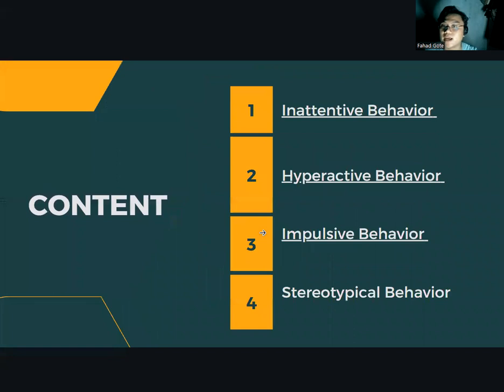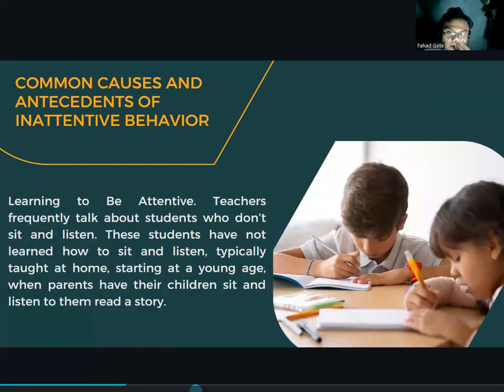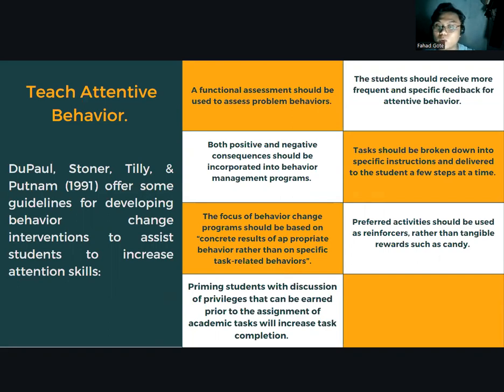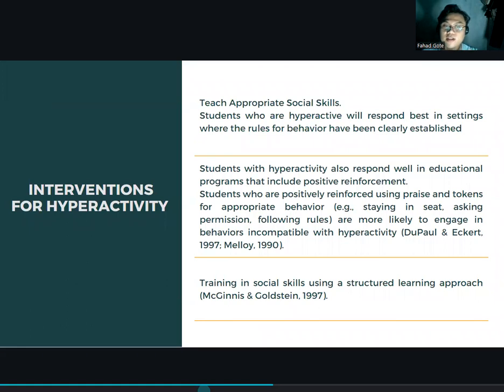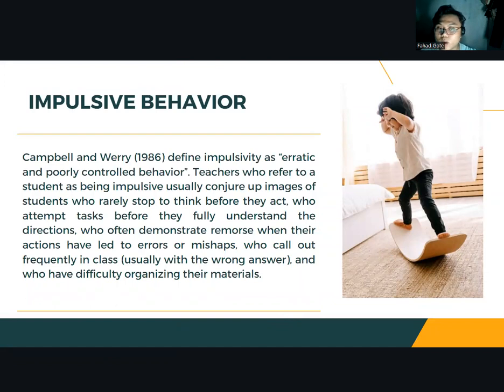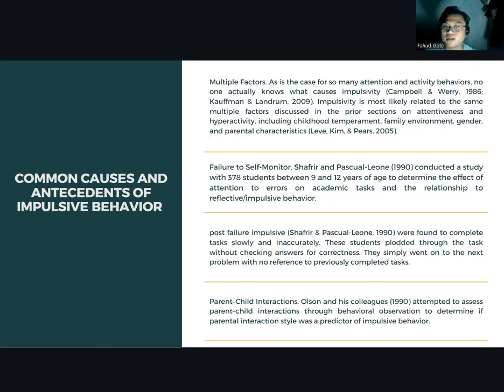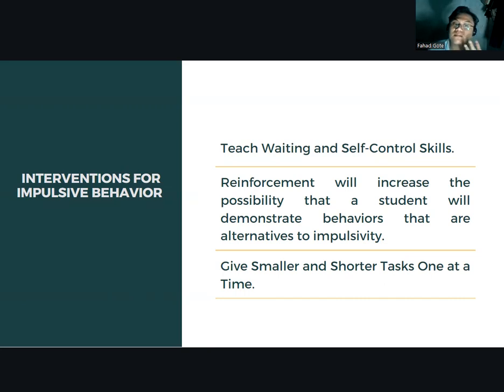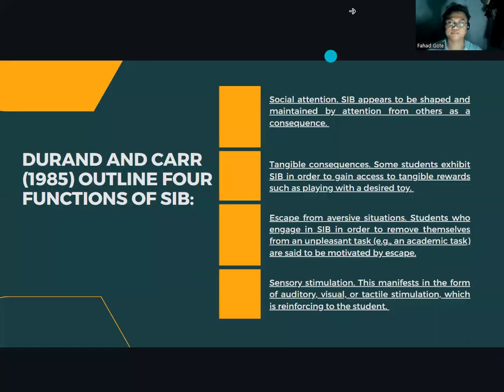Strategies for Specific Behavior Challenge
Strategies for Specific Behavior Challenge (BEHAVIORS RELATED TO ATTENTION AND ACTIVITY )